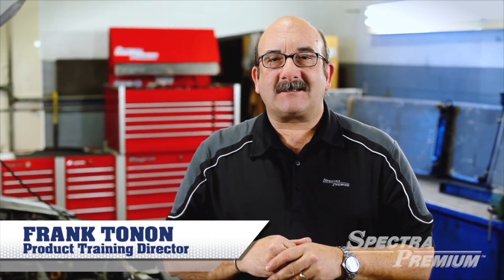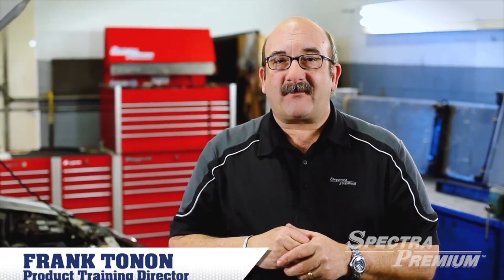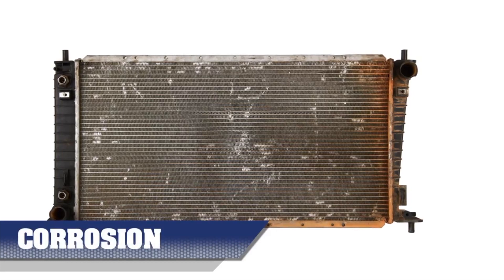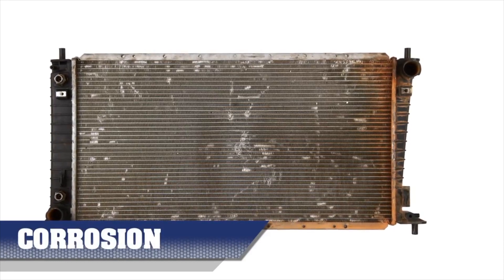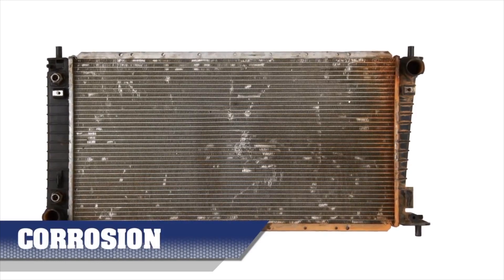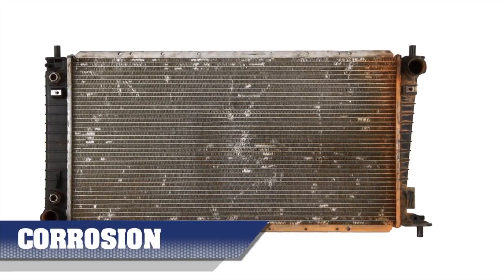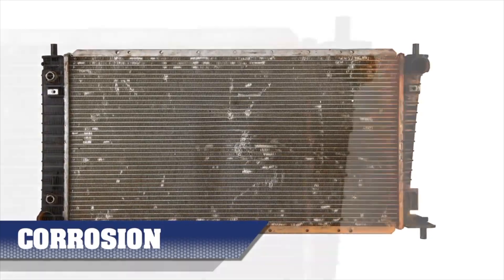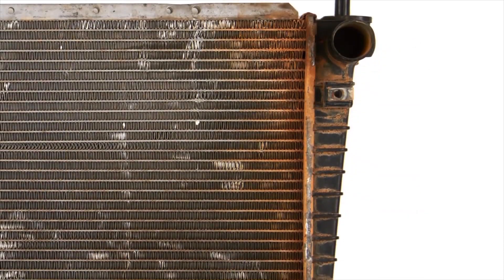Cooling System: Common Causes of Failure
An inspection of old radiators will reveal the main causes of radiator failure, such as corrosion, physical damage and electrolysis, and provide tips for visual inspection.

Transcript:

In this short video we will inspect old radiators and determine the cause of failure.

Three main causes are related to radiator failure. The corrosion, rust, calcium, or limescale are the first signs of antifreeze depletion. Mixed with tap water will reduce the coolant line as many minerals are found in household water. Antifreeze manufacturers recommend the use of distilled water or pre-mixed coolant found in many auto parts stores. Remember, coolant must be replaced at recommended intervals.

The physical damage. Physical damage occurs from foreign objects, accidents, or misaligned radiators upon installation. Leaks will also be caused by components rubbing on the radiator feed.

Electrolysis. Electrolysis is a complex electromechanical phenomenon. Contaminated antifreeze or straighter and circulating in the cooling system will rapidly deteriorate the radiator.

Now that we pointed out the causes of failure, we are ready to install the new radiator.